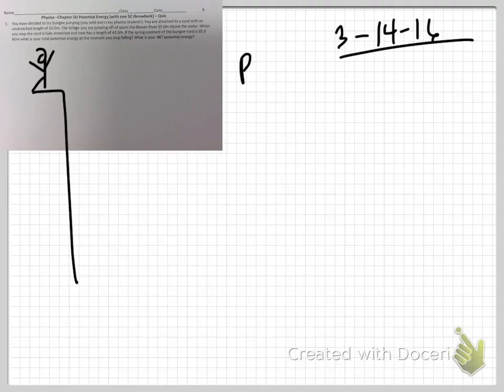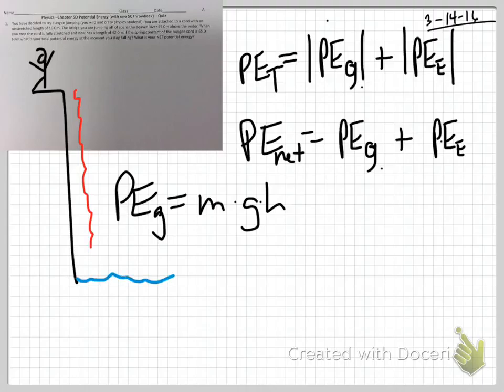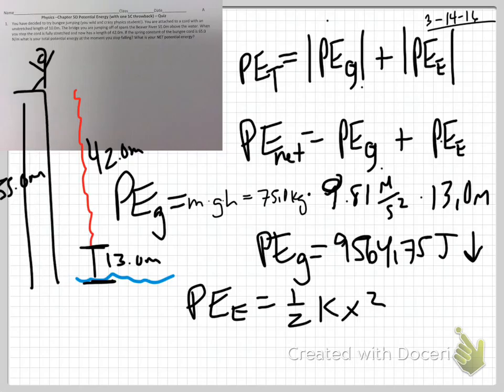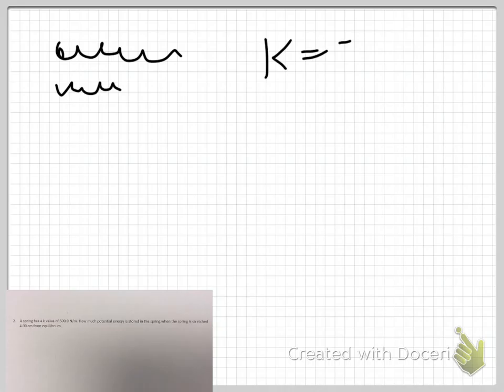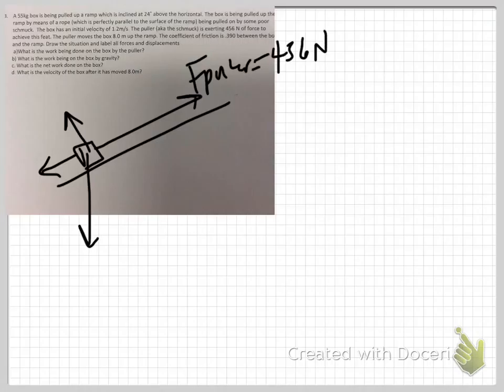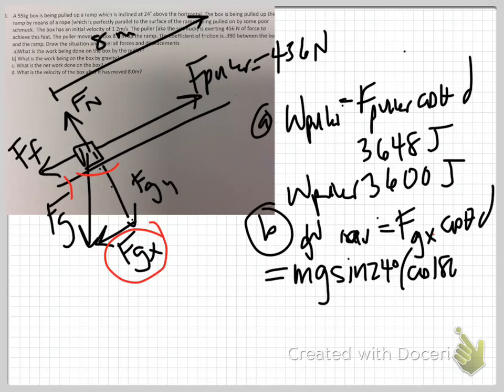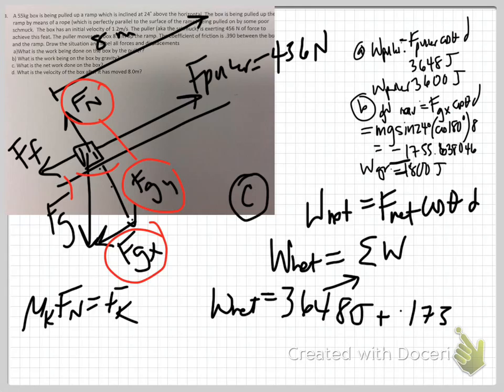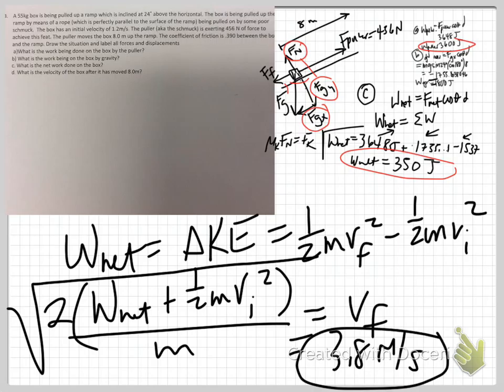physics 3-14-16 5d fip quiz solutions